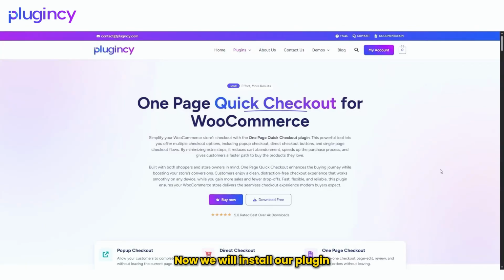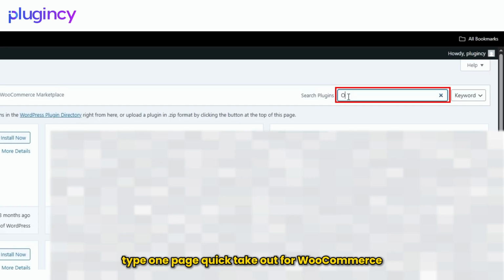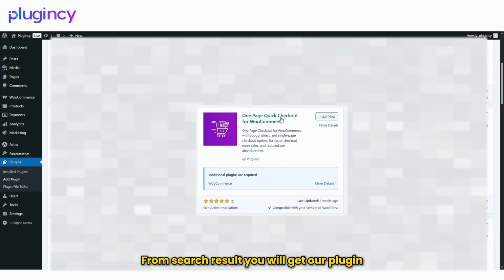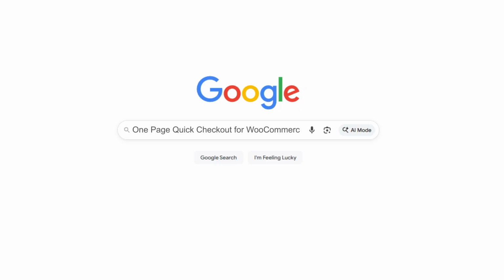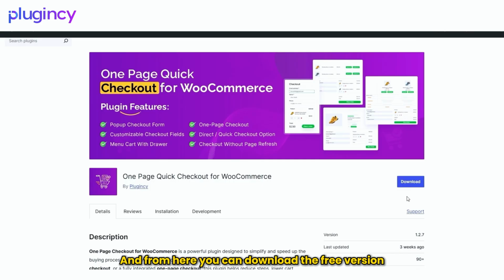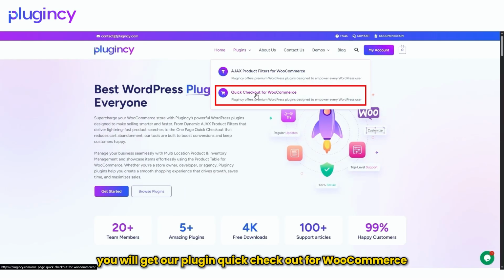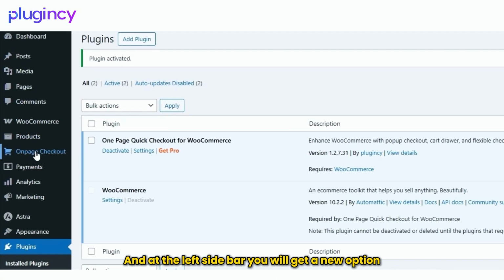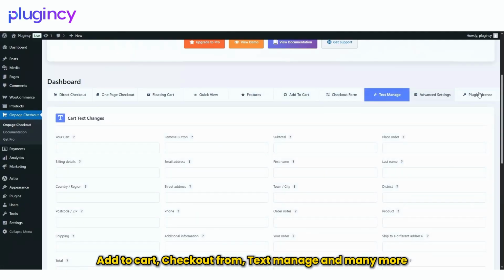How to Install One Page Quick Checkout for WooCommerce to your WooCommerce site | Plugincy Tutorial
In this video, learn how to install and activate the One Page Quick Checkout for WooCommerce plugin from Plugincy — step by step!
This quick tutorial will guide you through the installation process, plugin activation, and the initial setup so you can start using this powerful checkout solution on your WooCommerce store right away.

✅ What you’ll learn:
-How to download and install the One Page Quick Checkout plugin
-How to activate it from your WordPress dashboard
-Initial configuration overview

🚀 About the Plugin:
The One Page Quick Checkout plugin helps you simplify the WooCommerce checkout process into a single page — reducing cart abandonment and improving conversion rates. Fast, clean, and easy to use!